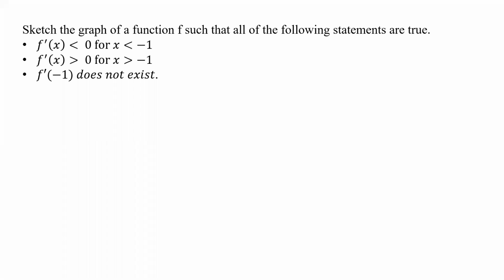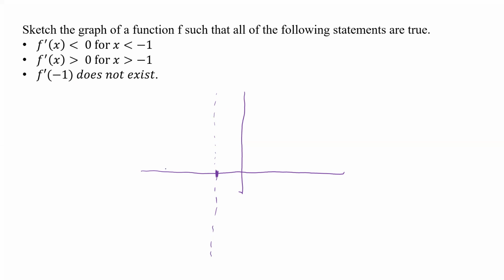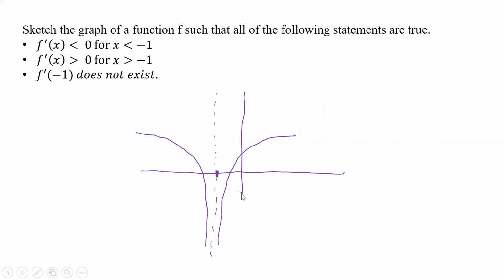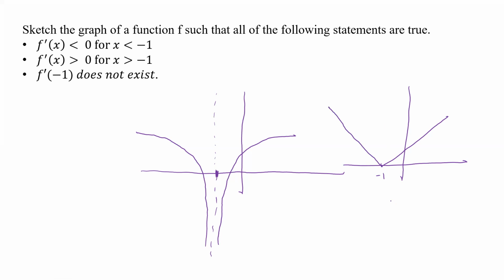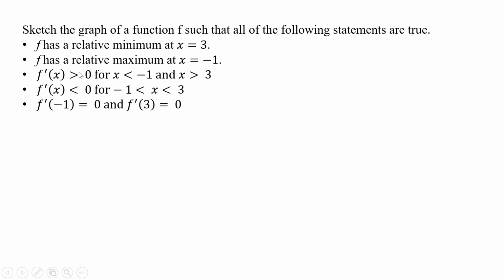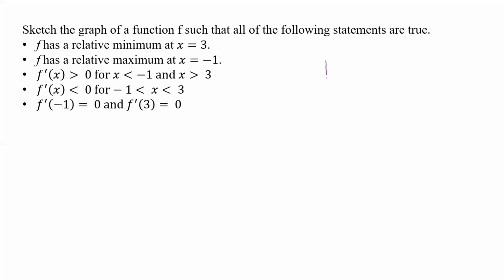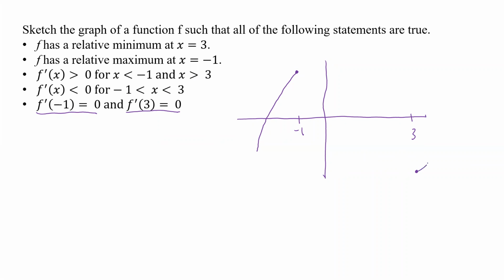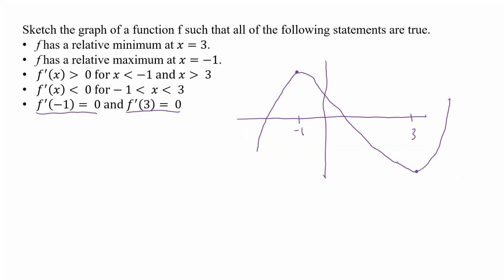4.2 Lecture Pt IV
Lecture:  4.2 Relative Extreme Points Pt IV